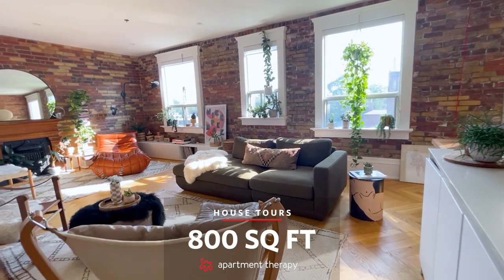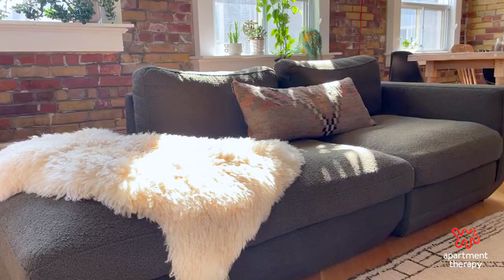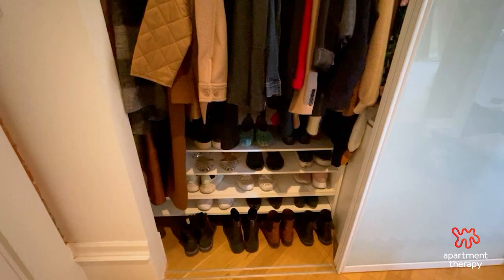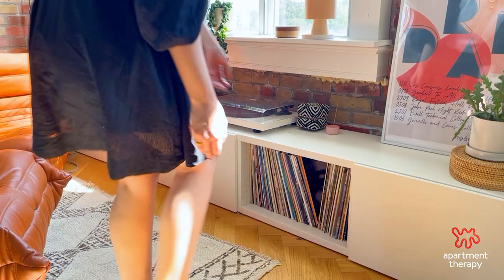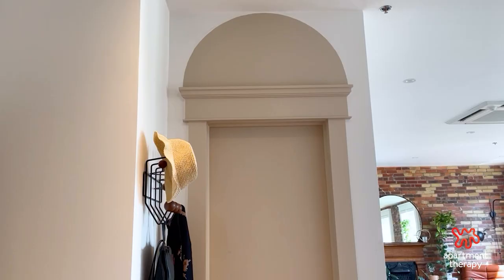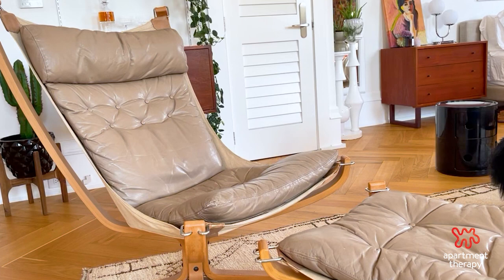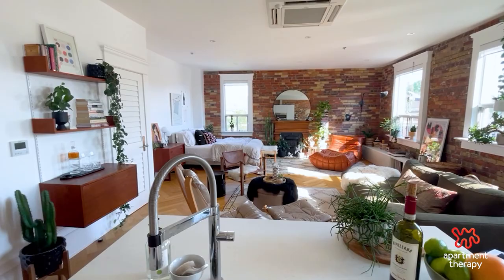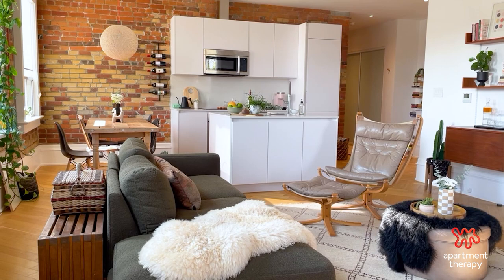House Tours: This $1900 Studio In Toronto Has Stunning Exposed Brick and Clever Storage Solutions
Name: Lyndsay Malenfant
Location: Toronto, Canada
Size: 800 square feet (74 square meters)
Type of Home: Studio Apartment
Rent: $1900/month
Years Lived In: 1.5 years, rented

Lyndsay's bright & airy apartment in Toronto is everything you'd want in an open-concept studio. Inspired by the stunning exposed brick walls throughout the apartment, her space features warm, earthy hues with pops of color throughout. An avid DIY-er, Lyndsay's home is full of personal projects, including the painted arch over the bathroom doorway and a faux fireplace pieced together from Facebook Marketplace finds. Our favorites? Her clever use of IKEA storage pieces, those stunning 6-foot windows, and that absolutely perfect reading nook.

CHAPTERS
0:00 - Intro
0:05 - Reading Nook
0:28 - Layout
0:55 - Biggest Splurge
1:40 - Closet Storage
2:11 - Entryway Storage
2:32 - Storage Solutions
3:23 - Faux Fireplace DIY
3:45 - Arch Doorway DIY
4:00 - Dining Table DIY
4:26 - Best Find
4:45 - Facebook Marketplace Tips
5:38 - About Lyndsay